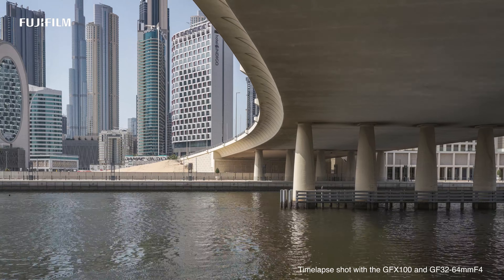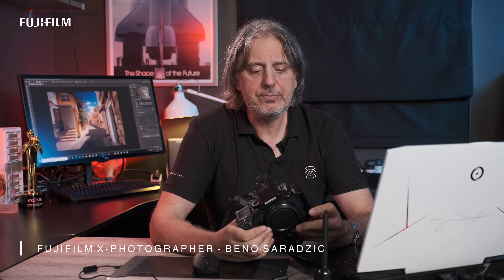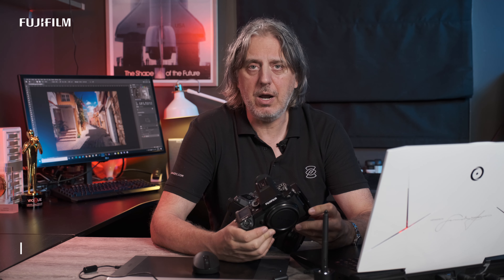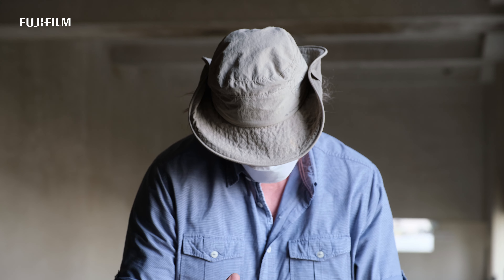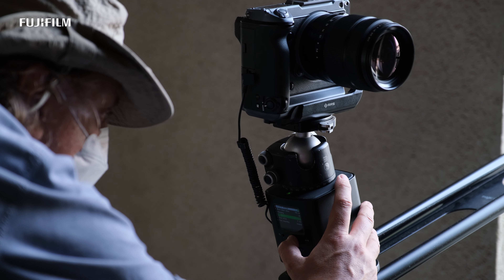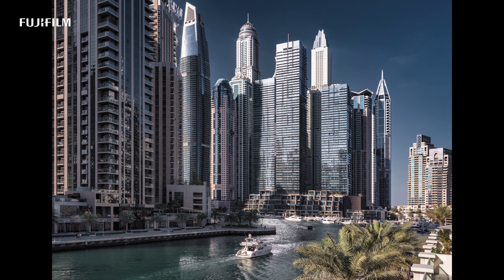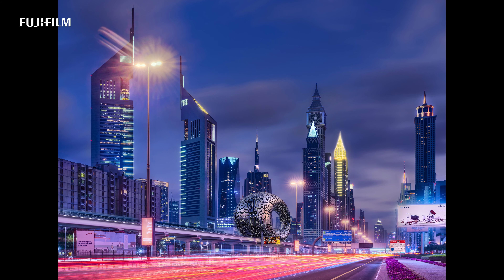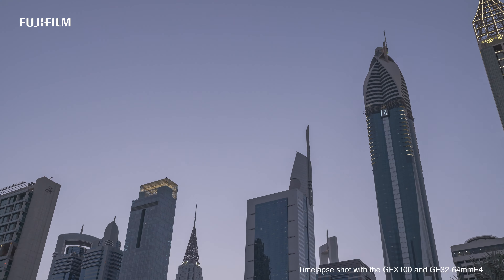GFX100: More than Full Frame x Beno Saradzic/ FUJIFILM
Photographer Beno Saradzic from UAE shoot architecture and time-lapse to capture city of Dubai.  See his story how the GFX supports his professional workflow.